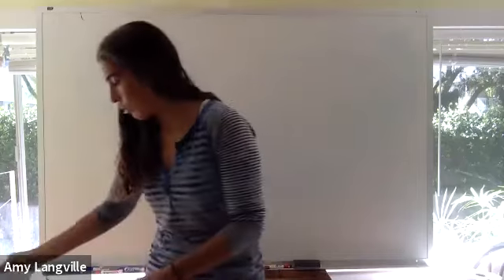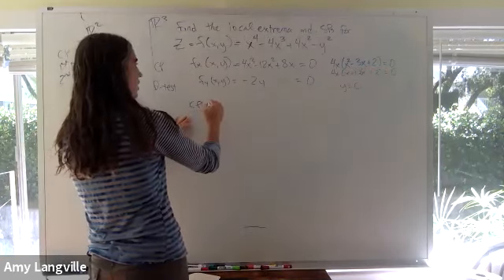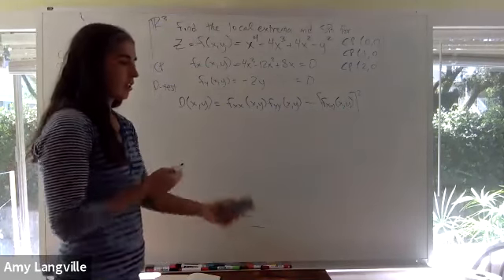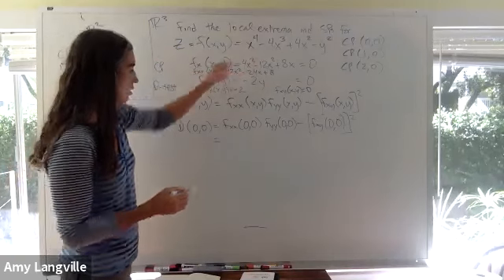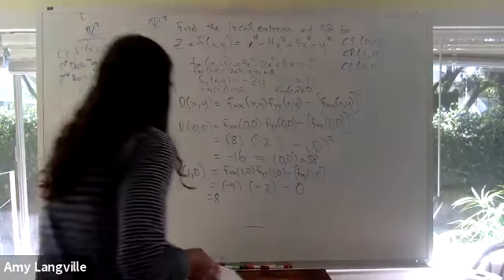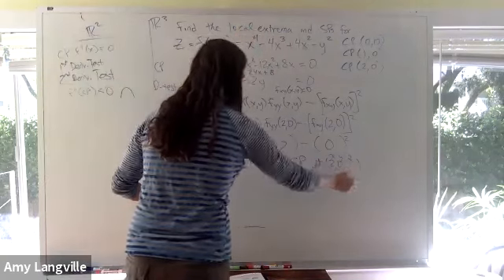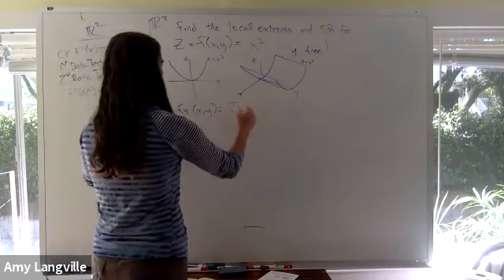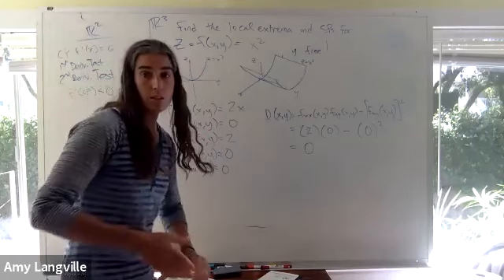Module 3. Video 2: Local Extrema + D-test (23min)